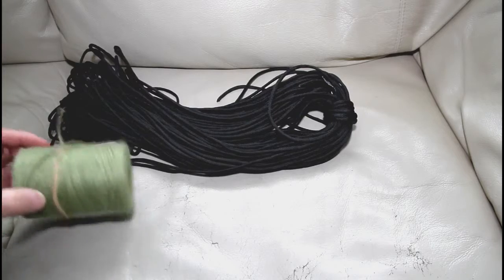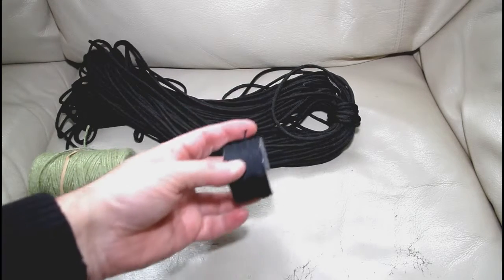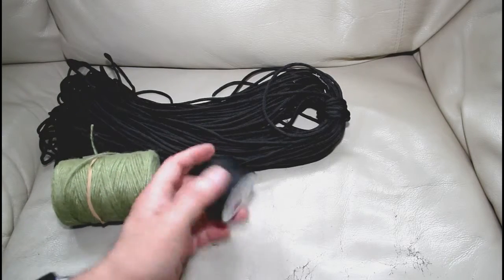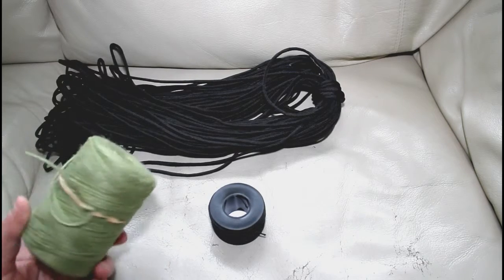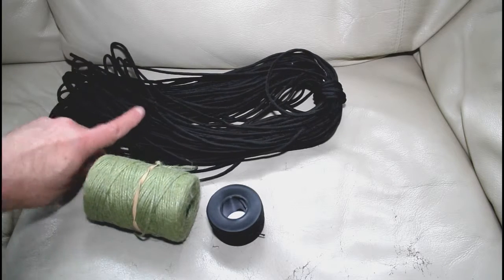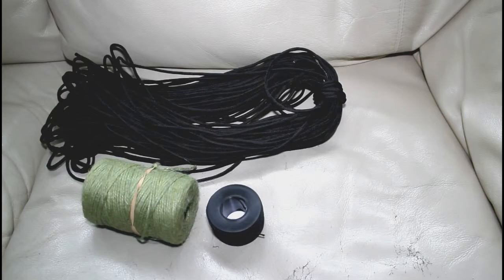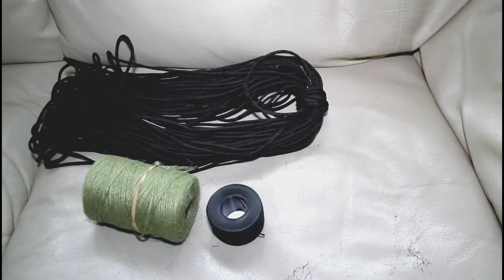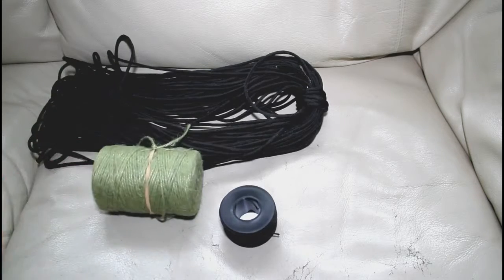Is Paracord the "best" cordage to carry?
I'm asking the question is paracord the best cordage to use for the average jobs around camp?